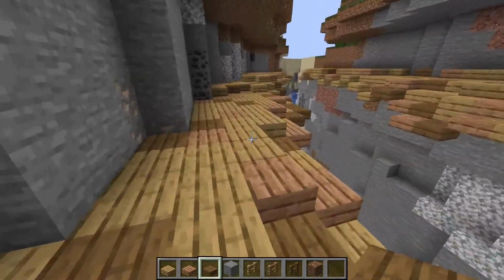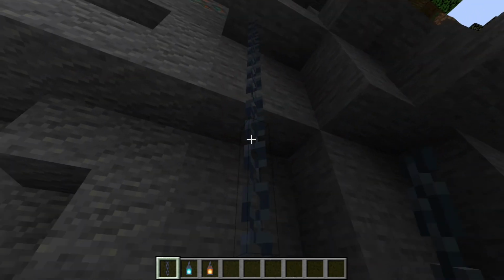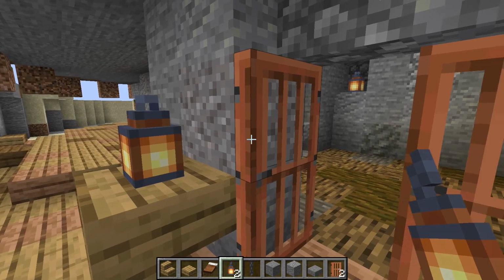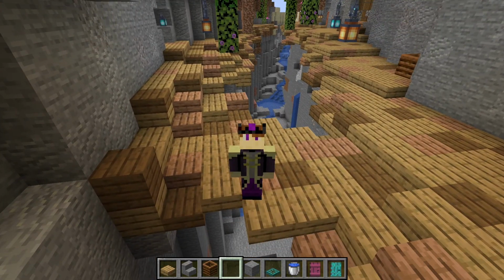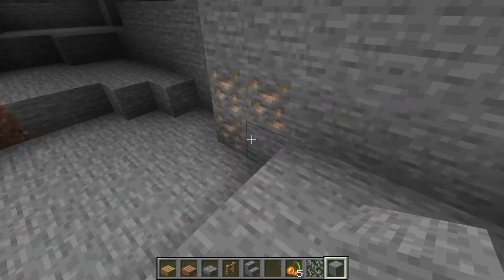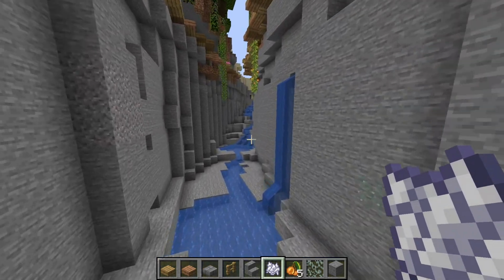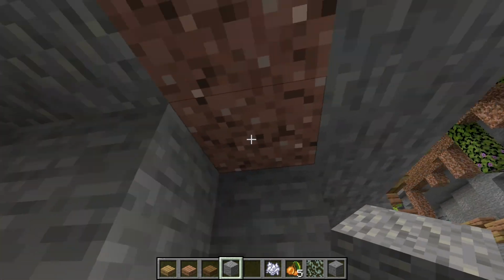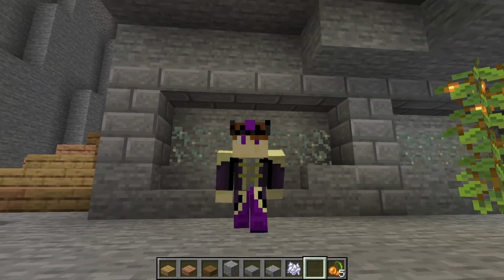I Made a Ravine Base in Minecraft!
Hallo! In this episode of the ever-changing XIPI show I turn a triple ravine into a simple little village-base!

The seed I used - 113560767